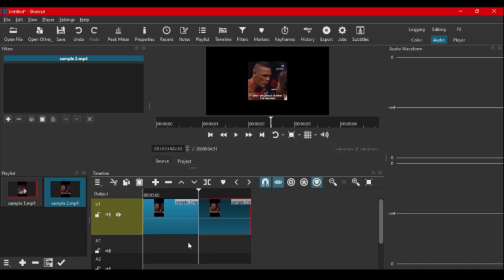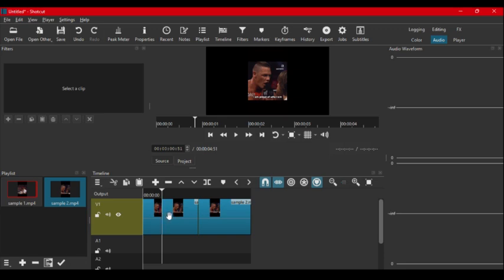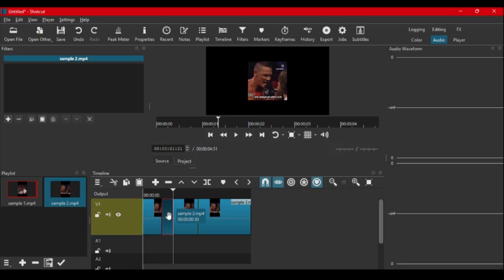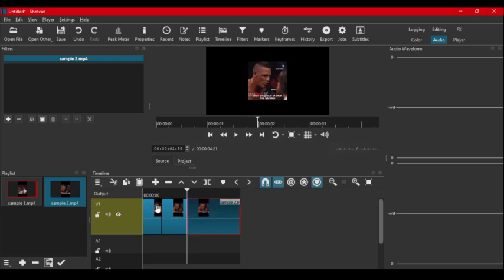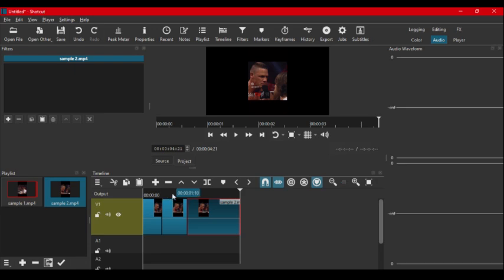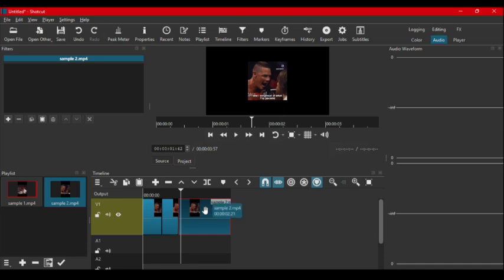How to Cut and Trim a Video in Shotcut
In This Video, you will learn about How to Cut and Trim a Video in Shotcut